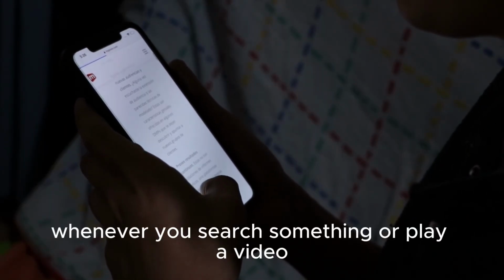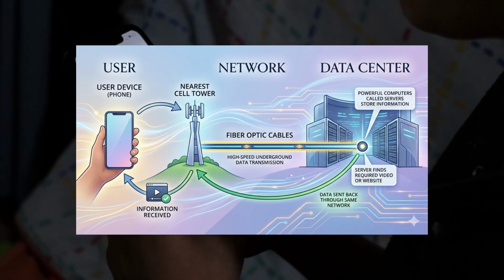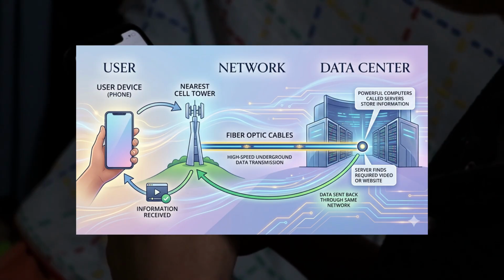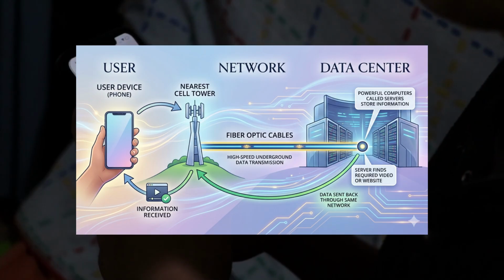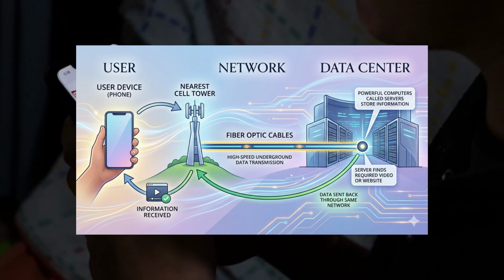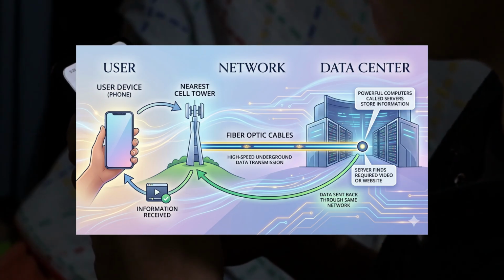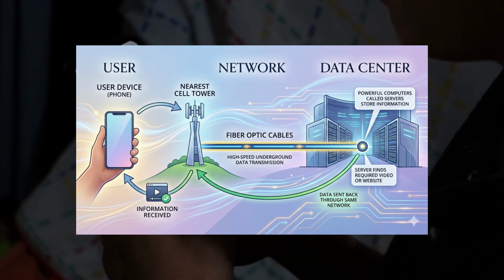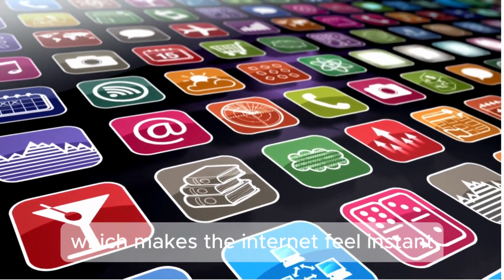How Does the Internet Actually Work? | Internet Explained Simply | A Brief History of Internet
Have you ever wondered how a video starts playing instantly on your phone or how a message reaches your friend in just seconds? 📱🌍
How does the internet travel across countries and oceans so fast and reach your phone almost instantly?

In this video, we explain the complete journey of the internet in the simplest way possible. Starting from why the internet was created during the Cold War to how scientists developed ARPANET and the World Wide Web, we take you through the history and evolution of the internet. Then we clearly explain how fiber optic cables carry data as light signals across the world and how mobile towers send radio waves to your phone to play videos, send messages, and browse websites in real time.

This video is designed for students, beginners, and curious minds who want to understand how the internet works in simple language without complicated technical terms.

Topics covered in this video:

Why the internet was created
History of the internet and ARPANET
How internet travels across the world
Fiber optic cables explained simply
How mobile towers send internet to your phone
How radio waves carry data
How servers send videos and information
4G and 5G explained in simple terms

If you enjoy simple and easy-to-understand science and technology explanations, this video is for you.

Hopefully, this video helps you understand how internet reaches your phone in seconds. 🚀